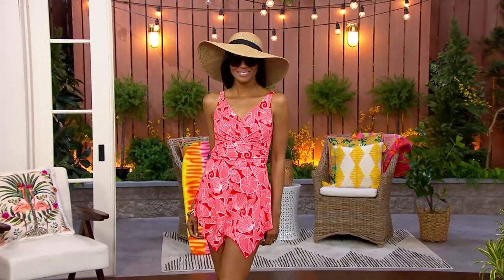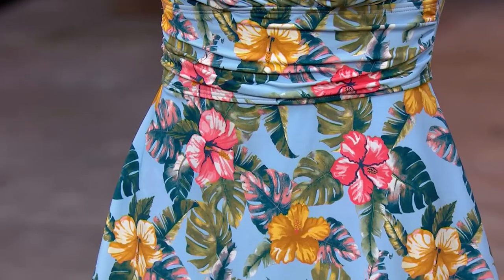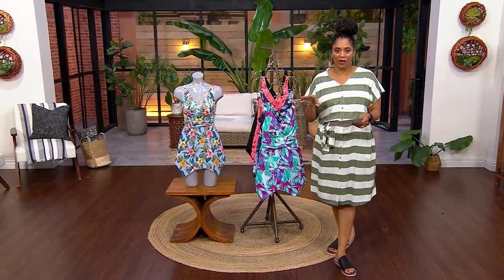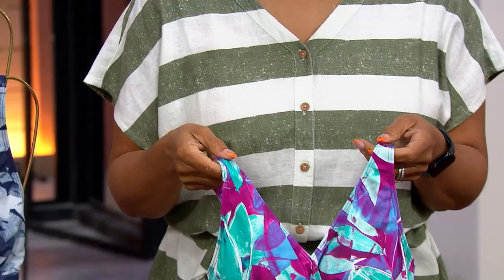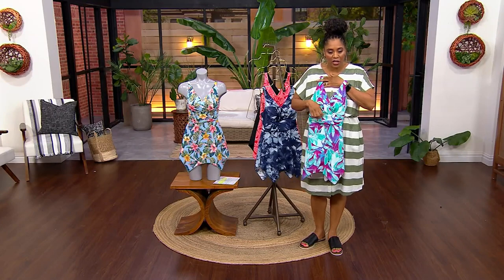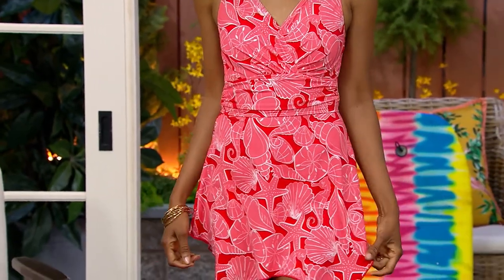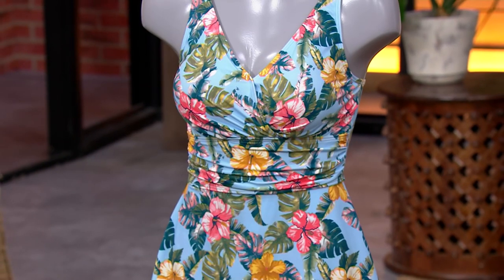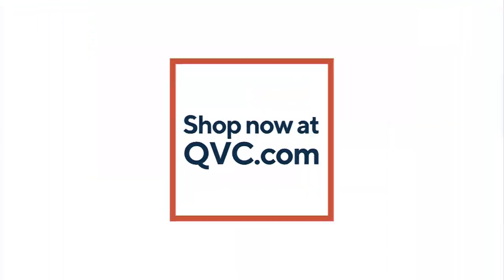Denim & Co. Beach V-Neck Handkerchief Hem Swim Dress on QVC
Denim & Co. Beach V-Neck Handkerchief Hem Swim Dress